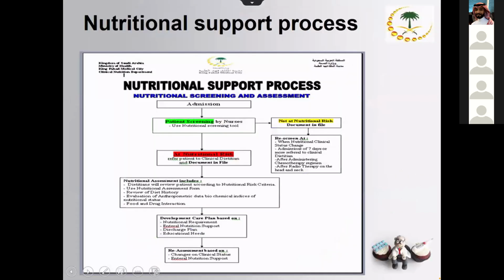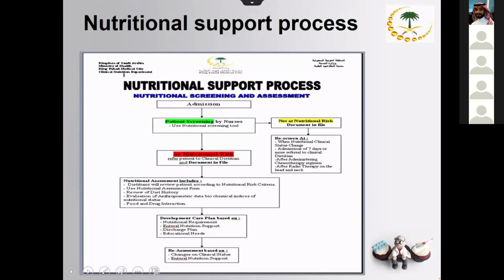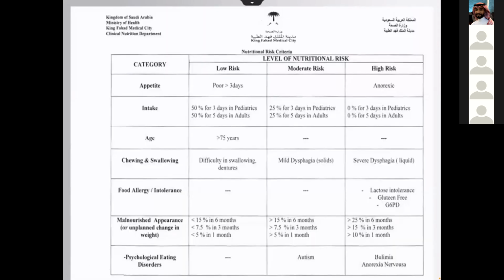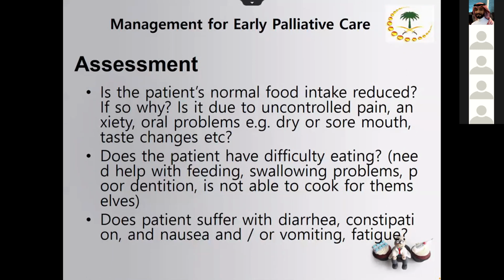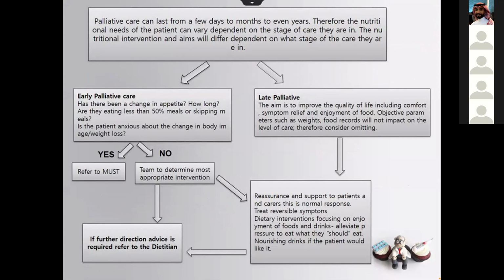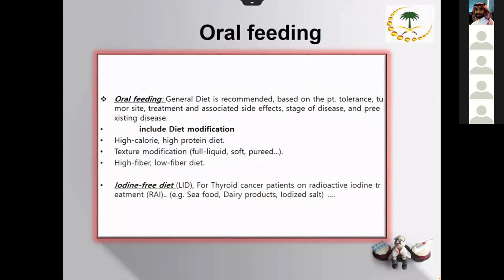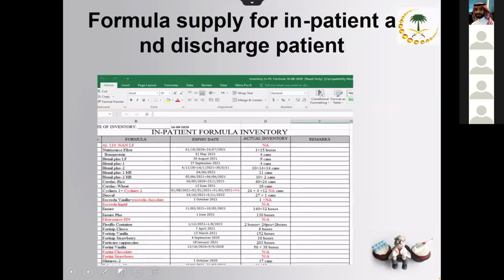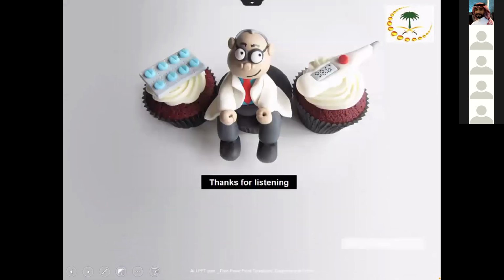Nutirtion Ms Nahalh Almashaweh